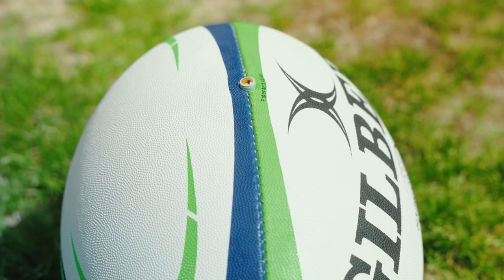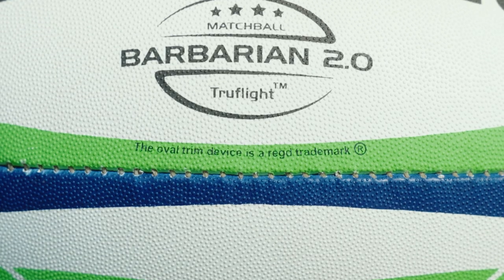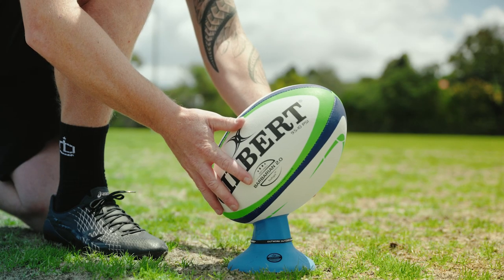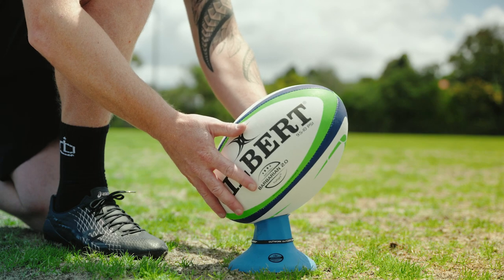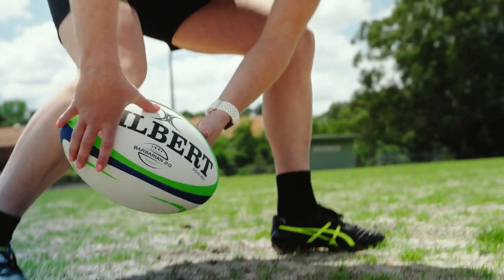Barbarian 2.0 Match Ball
The Barbarian 2.0 Match Ball is one of our most popular balls.

Ball Features:

- G-X rubber compound surface with traditional all-purpose grip offers excellent handing and ball control in all conditions.
- Copolymer ‘Air-loc’ bladder for improved air retention and enhanced energy transfer.
- Ellipse TruflightTM valve improves rotational stability resulting in greater accuracy.
- Hand-stitched for a stronger and more durable construction.
- Core spun cotton and polyester laminate three ply lining for great shape retention and performance.